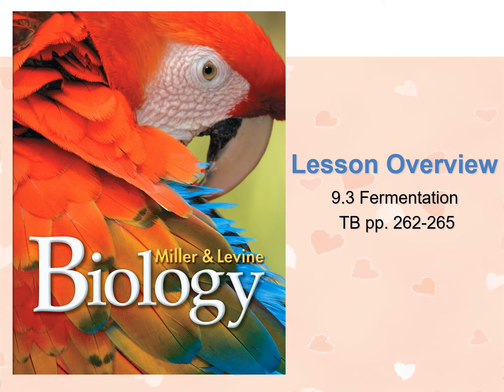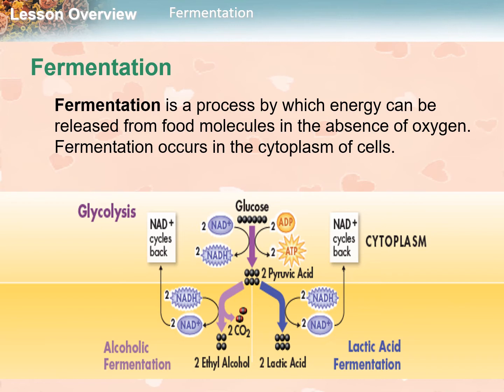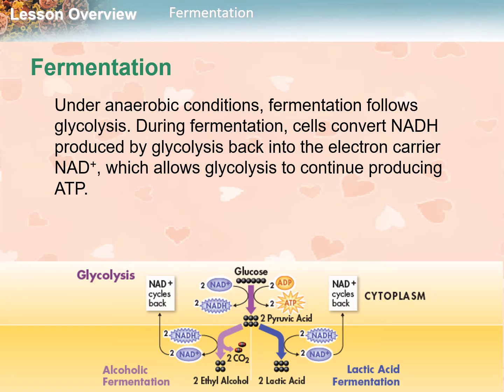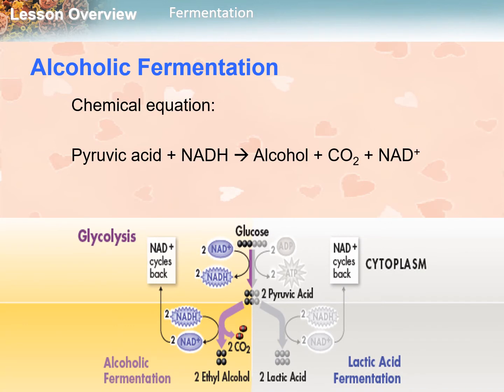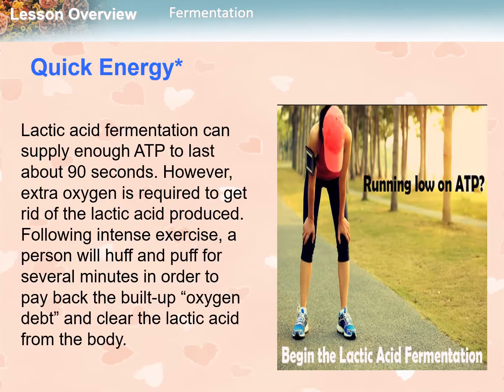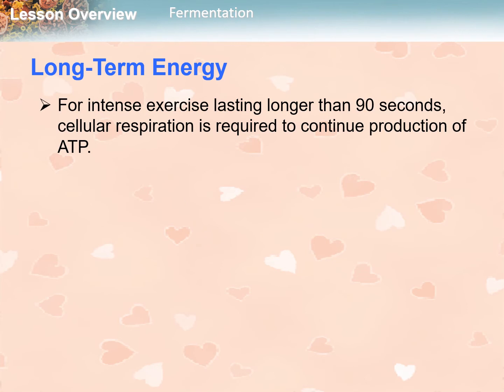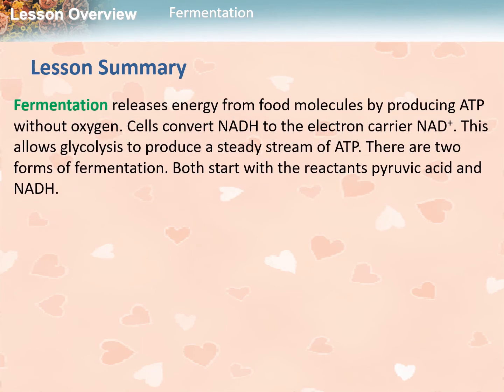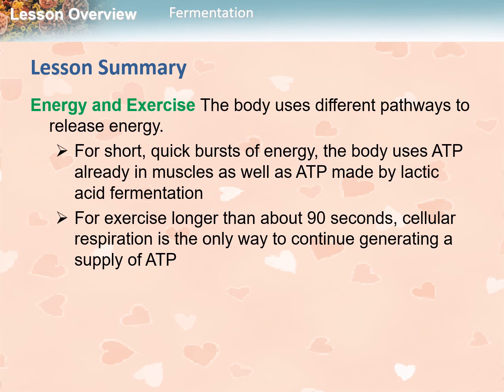Chapter 9 3 week 16